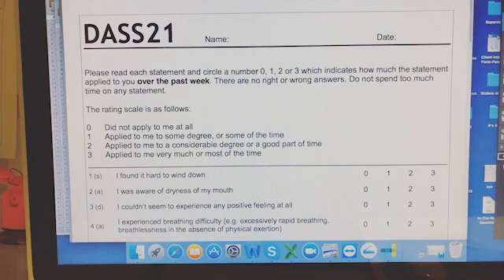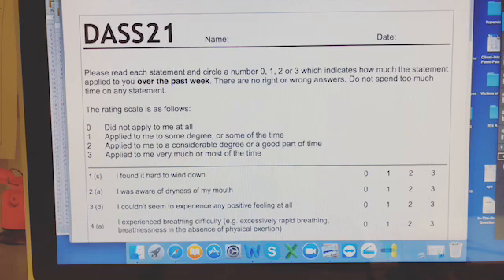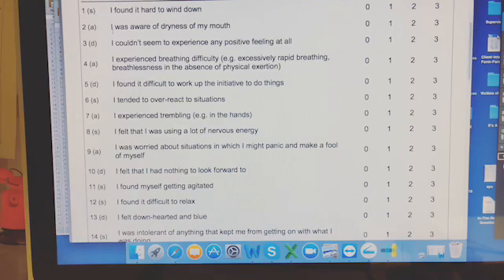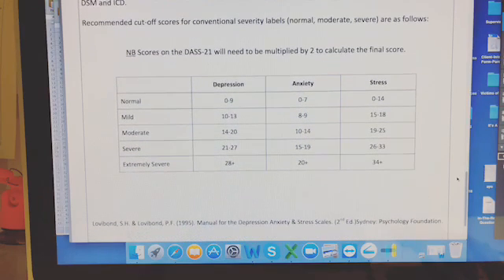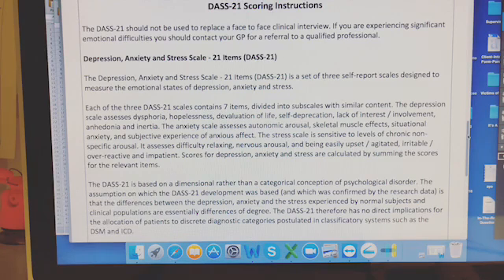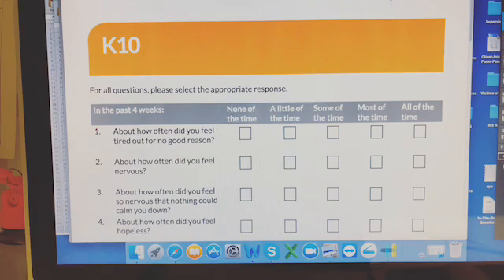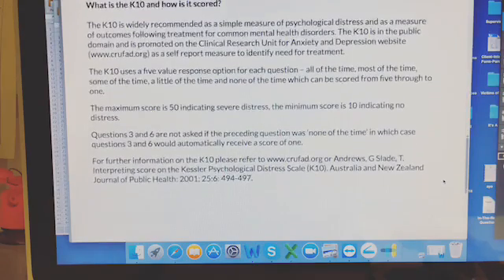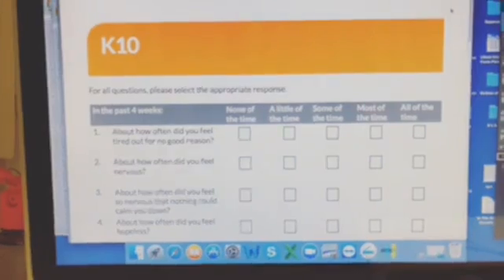Assessing anxiety symptoms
Australian Business Coach, Dr Brooklyn Storme is an authority on integrating psychology with spiritual practice to help business owners create greater impact, freedom and impact. A Psychologist for 20yrs, she has helped her clients achieve impressive results with her 90 Day Business Acceleration program. Doors open for her program quarterly. Please see the website for details and to get on the waitlist.